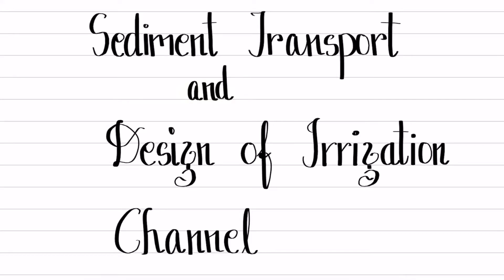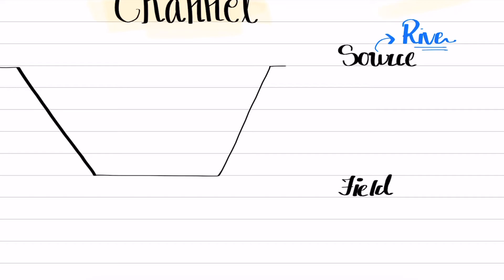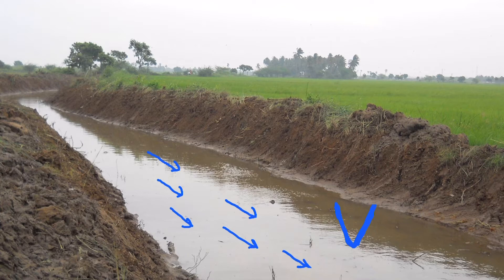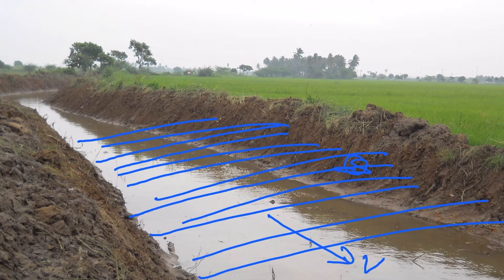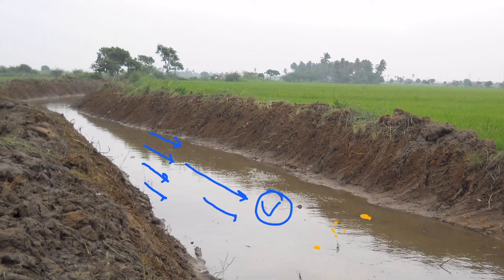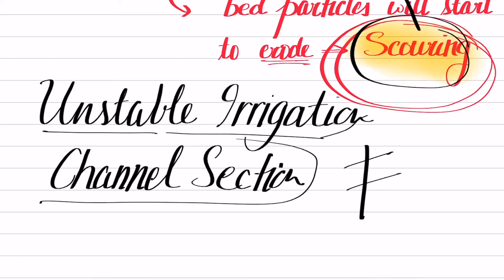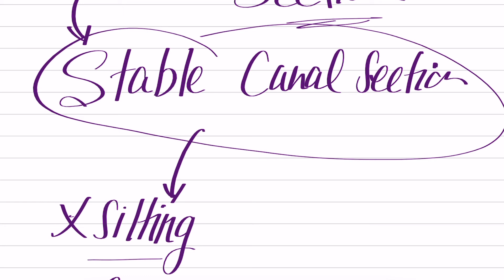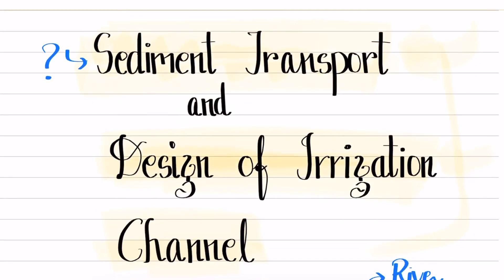What is Silting, Scouring and Regime Channel. | Basics of Irrigation Channel Design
In this video lecture we discuss about silting, scouring and Regime channels